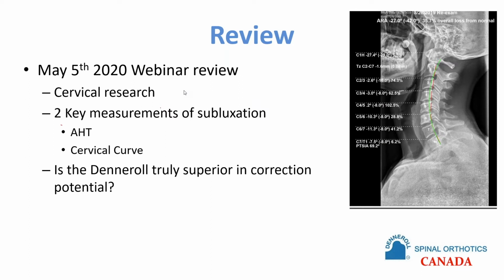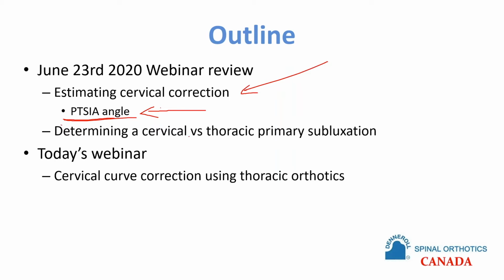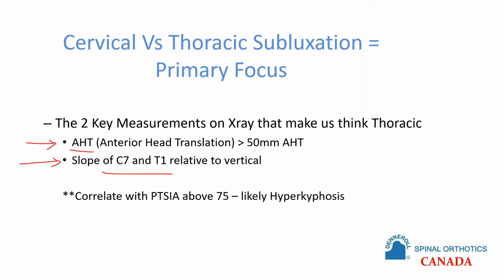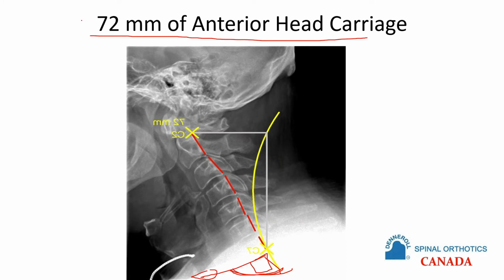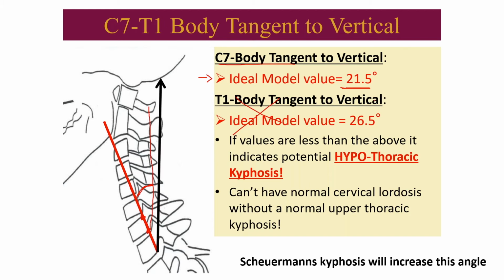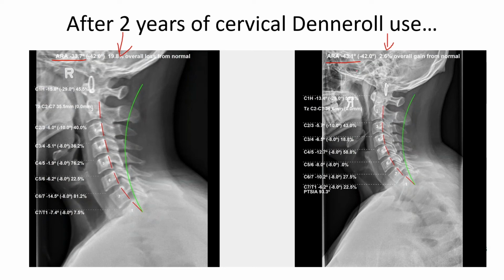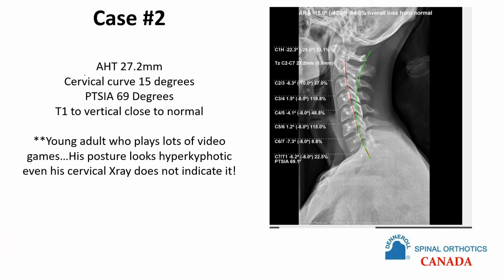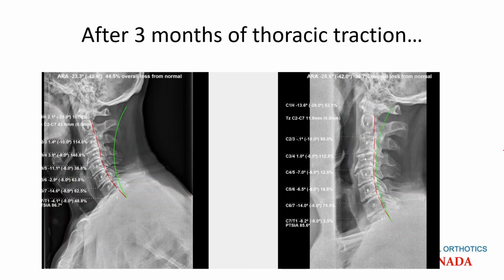Cervical Curve Correction using Thoracic Orthotics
In this Warrior1Spine webinar, we will show you how certain Corrective cases require the support of a Thoracic Spinal Orthotic in addition to/instead of a Cervical Spinal Orthotic.

***Also, we will discuss how Corrective Chiropractic is UNDER SIEGE in British-Columbia [CANADA]. WE have to FIGHT to make sure that the NEXT GEN chiropractor not only knows how to correct a spine, but also that ALL CHIROPRACTORS/ALL PATIENTS have a FREEDOM of CHOICE.***

Links:
Proverbs 31:8-9
8 "Speak up for those who cannot speak for themselves,
    for the rights of all who are destitute.
9 Speak up and judge fairly;
    defend the rights of the poor and needy."

Proverbs 11:25
"The one who blesses others is abundantly blessed;
    those who help others are helped."